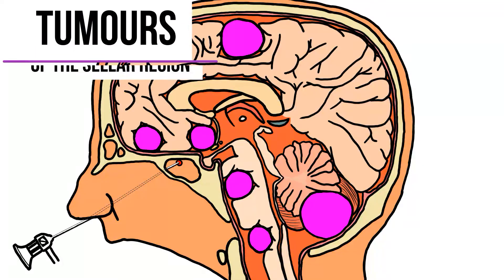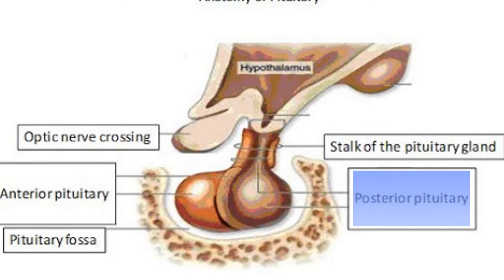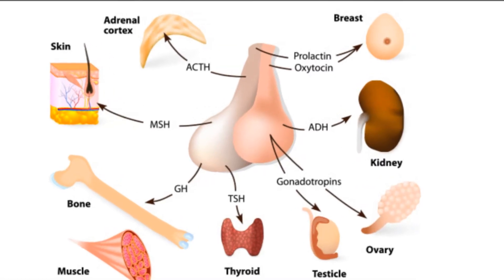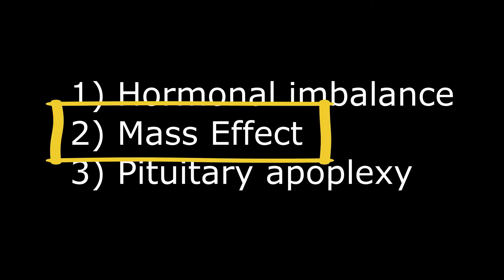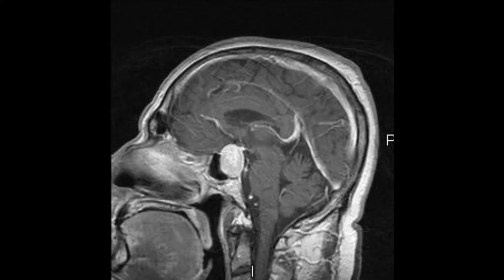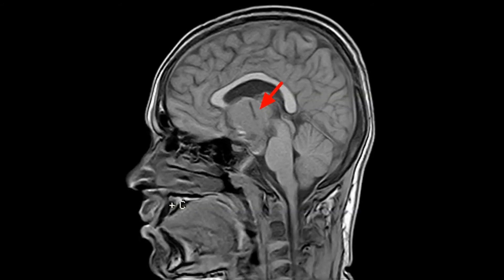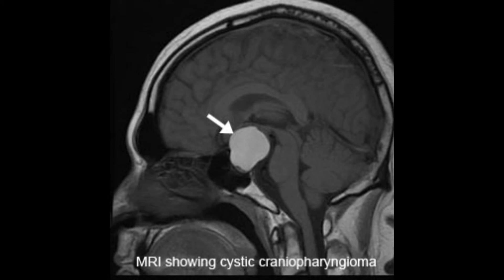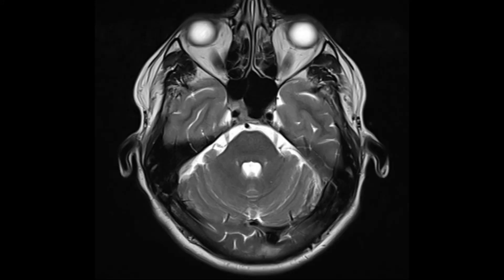Tumours of the Sellar Region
In this video I speak about pituitary tumours, craniopharyngiomas and Rathke's cleft cysts.